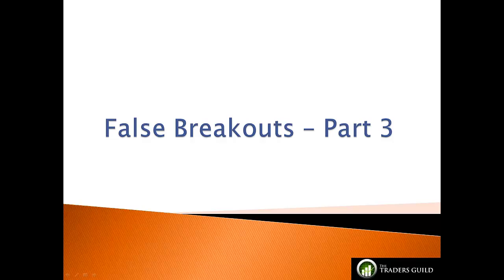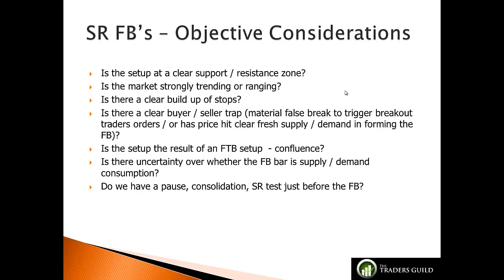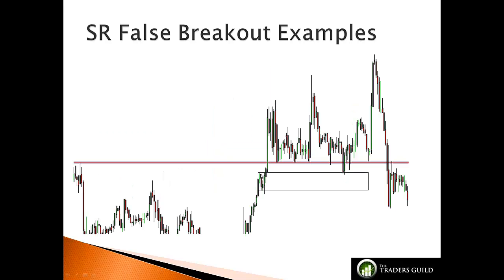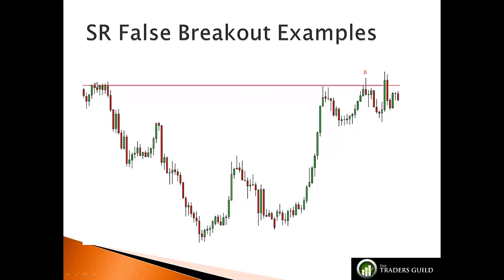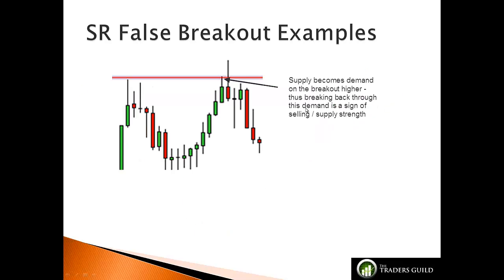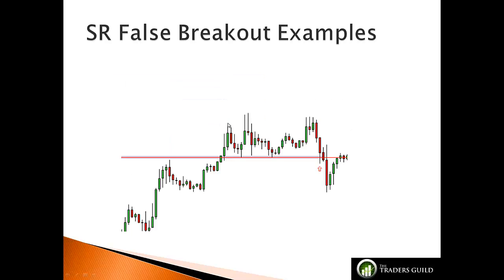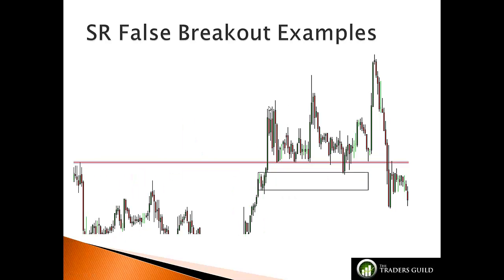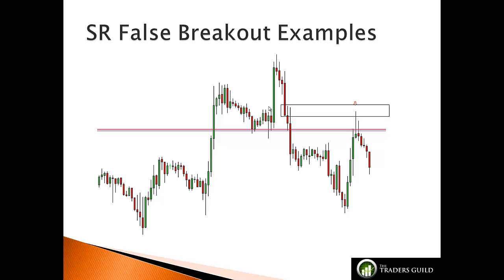False Breakouts - Part 3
Third video off five describing my False Breakout trading strategy - see this blog post: